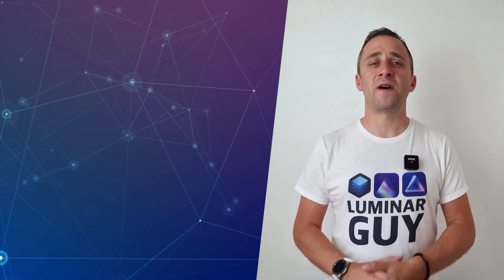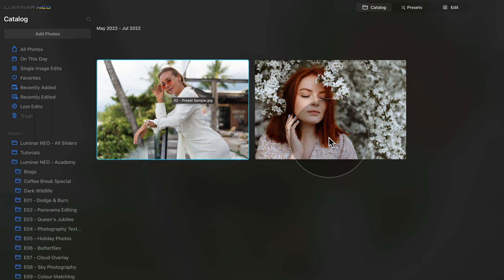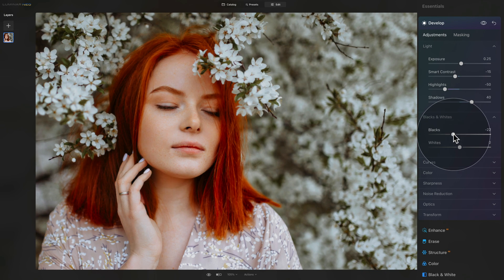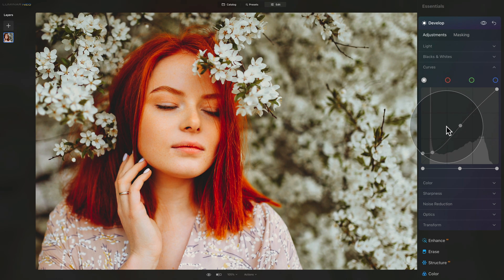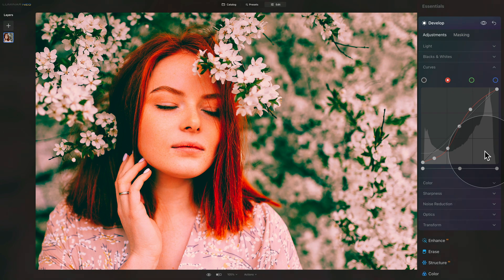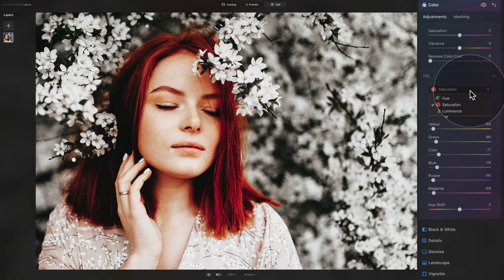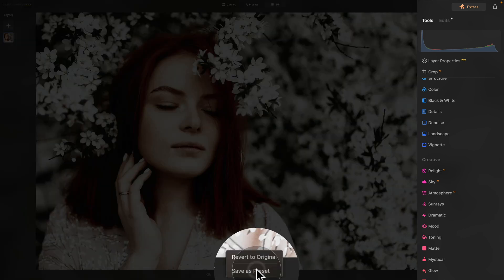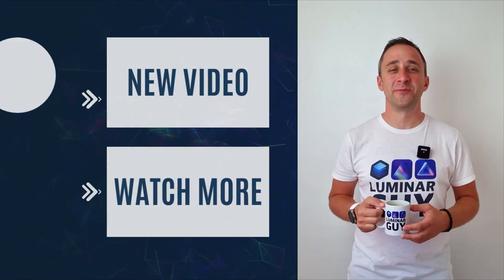How to create MINIMAL WHITE look in Luminar NEO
In this tutorial, we will show you how to create a stunning Minimal White look using Luminar NEO! In this step-by-step guide, we'll walk you through the process of transforming your photos into beautifully clean and minimalist images. Additionally, we'll show you how to save this edit as a preset for future use on your pictures.

In this video:

00:00 Start
00:04 Introduction
00:25 Luminar NEO Shortcut Cheatsheet
00:33 Luminar NEO Discount Code
00:55 How to Create Minimal White Look
01:37 Sample Files
01:54 Edit
03:00 Develop Tool
06:45 Curves
10:37 Color Tool
14:35 Mystical Tool
15:25 Create Preset
16:08 How to Use Th Preset

Luminar NEO | Luminar | Skylum | Luminar Tutorials | Power Bundle | Clever Photographer | How to Remove Color Cast in Portrait | Jakub Bors